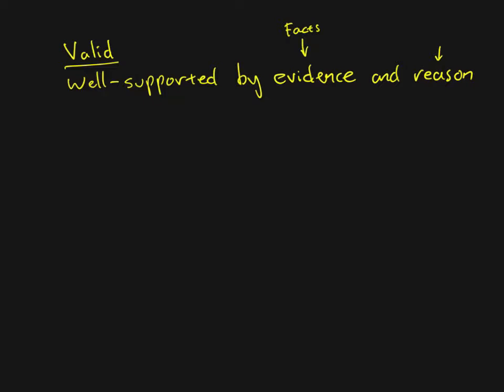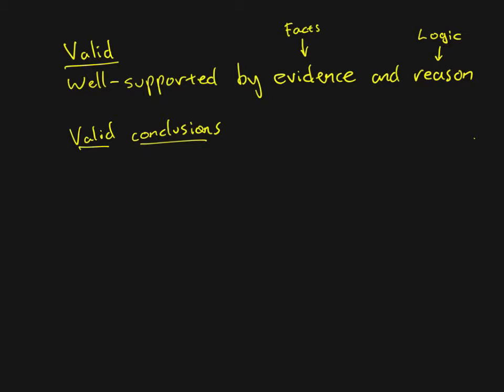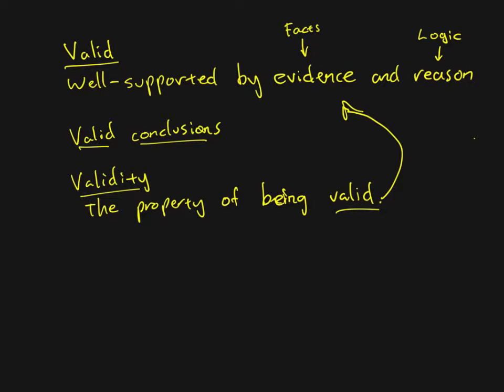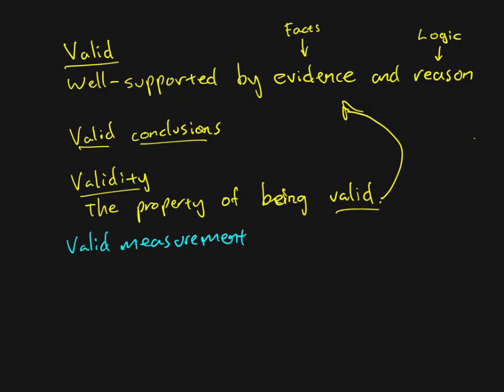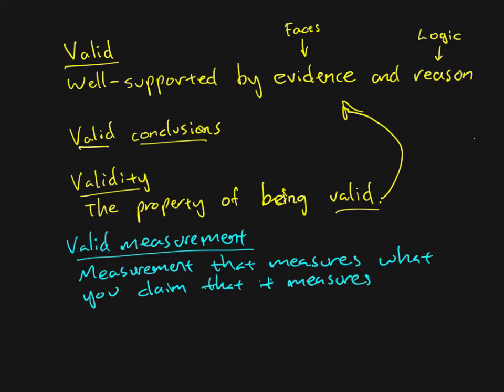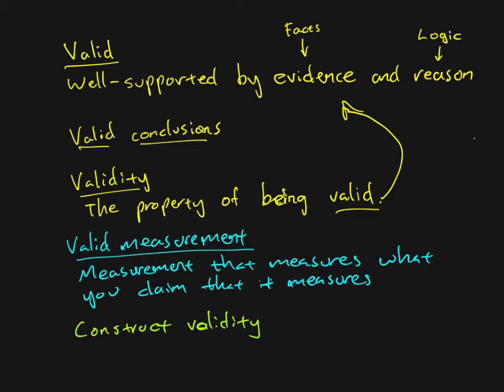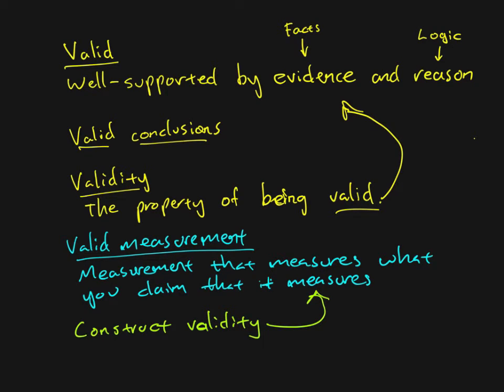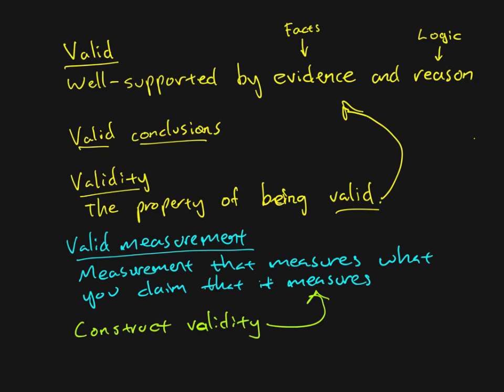Research Methods - Chapter 03 - Validity (1/5)